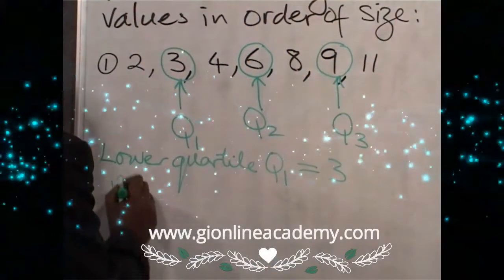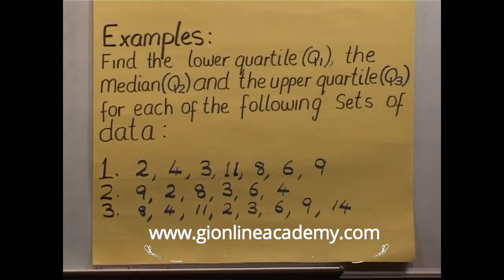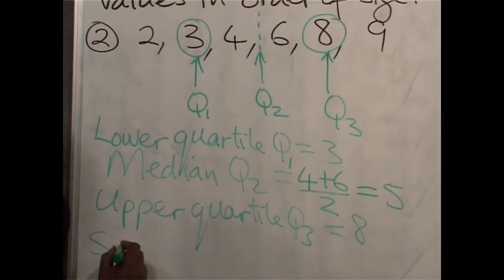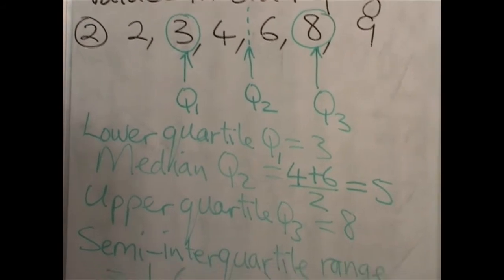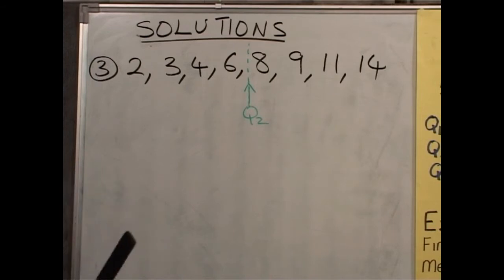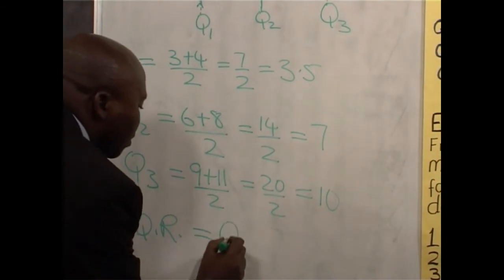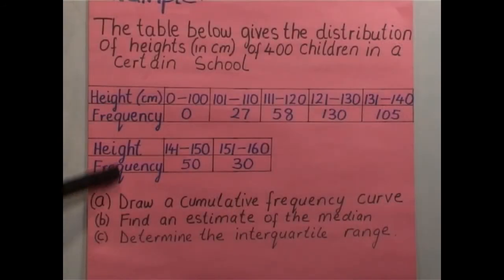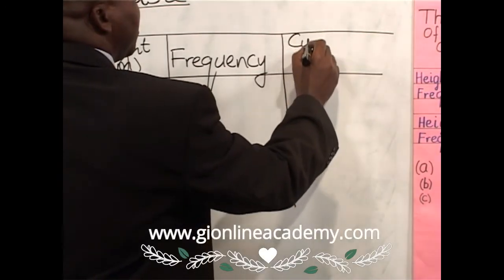Measures of Spread or Dispersion Part 2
Mathematics Lesson

What are measures of spread?

Measures of spread describe how similar or varied the set of observed values are for a particular variable (data item). Measures of spread include the range, quartiles and the interquartile range, variance and standard deviation.

When can we measure spread?

The spread of the values can be measured for quantitative data, as the variables are numeric and can be arranged into a logical order with a low end value and a high end value.